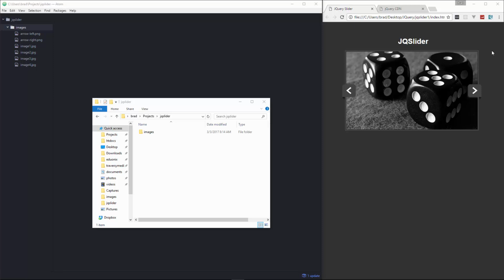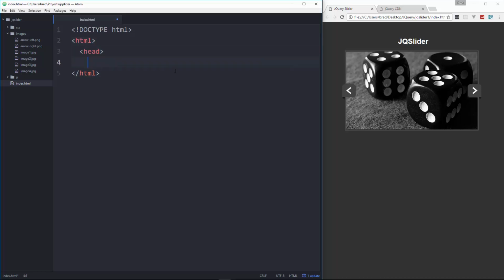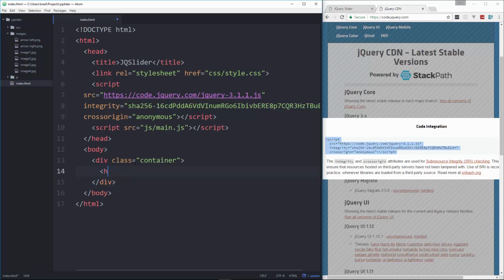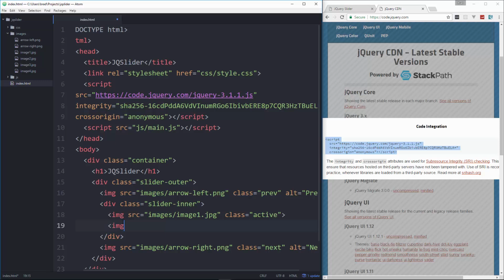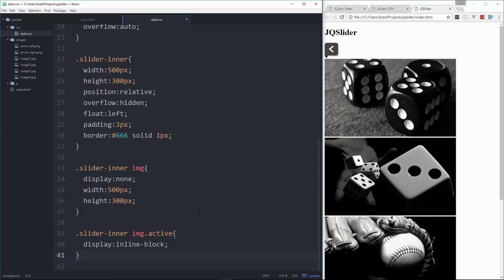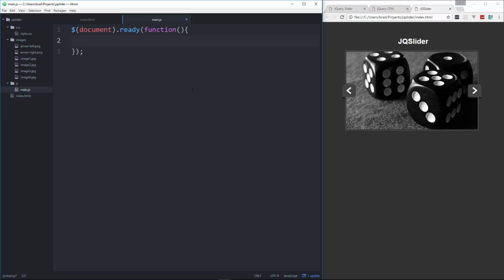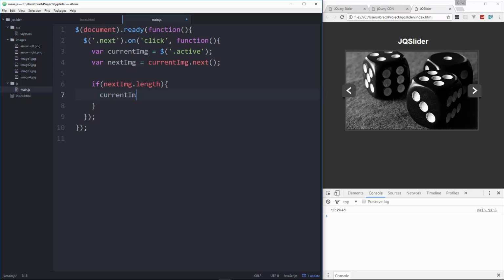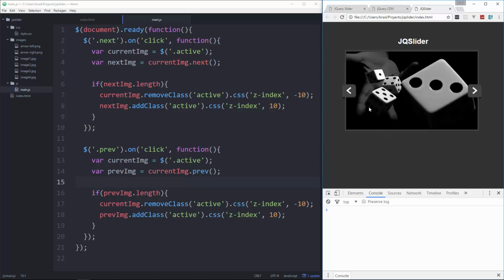jQuery Image Slider - Quick & Easy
In this video we will build a very simple jQuery image slider or image switcher. We will use a little css for styling as well.